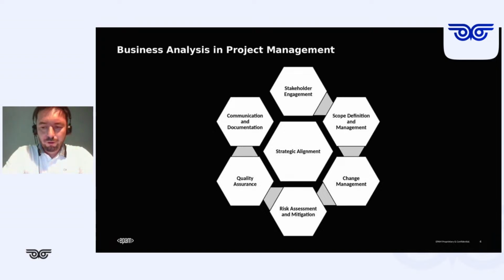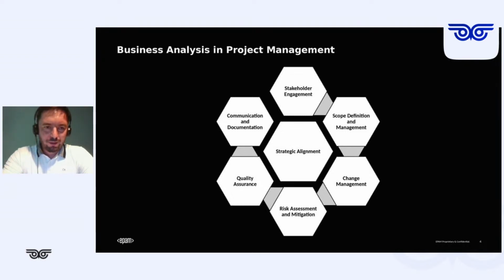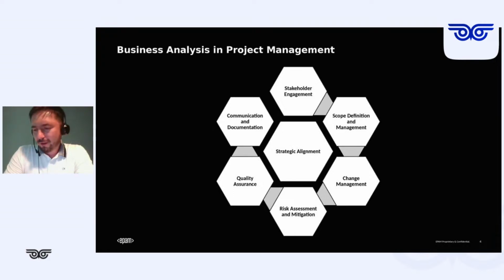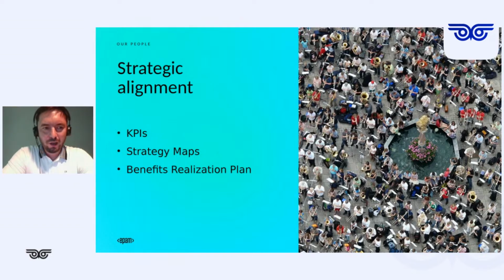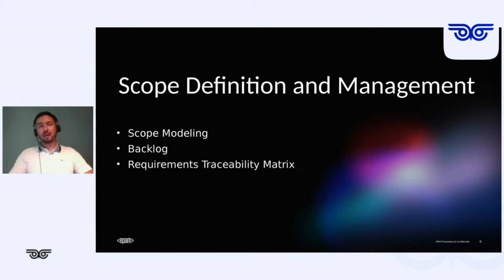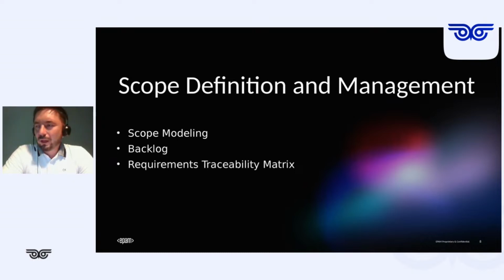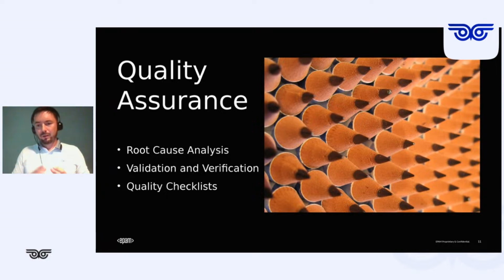Navigating Project Success: Essential Business Analysis Techniques for Project Managers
This session, "Navigating Project Success: Essential Business Analysis Techniques for Project Managers," will equip you with the necessary skills and strategies to enhance project outcomes through effective business analysis.